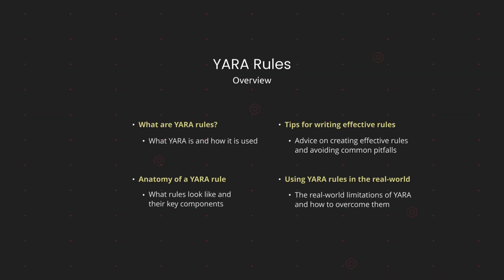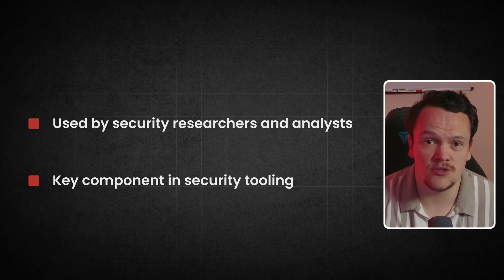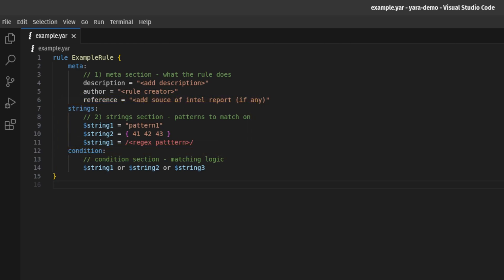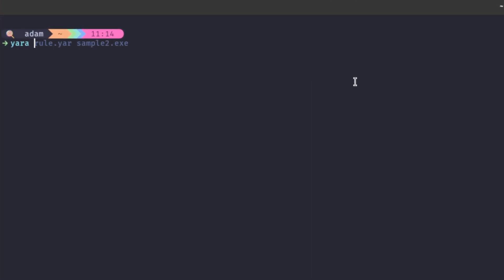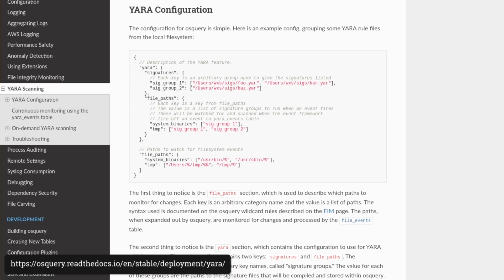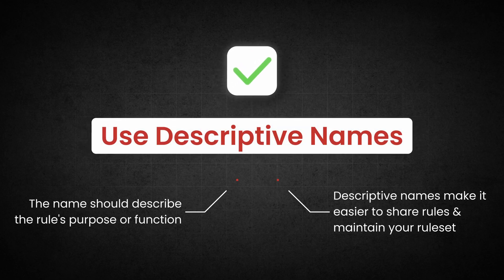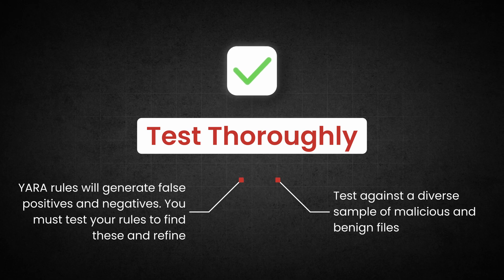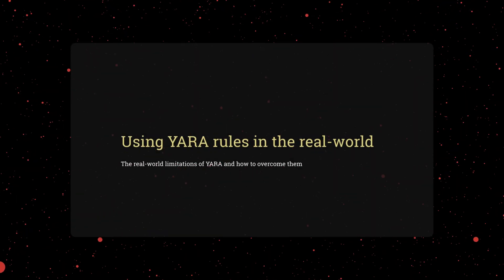Master YARA Rules: Strengthen Your Cyber Security with Custom Detections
YARA rules are powerful pattern-matching tools for identifying, classifying, and detecting malicious activity. Malware analysts, security researchers, and incident responders use them to defend against malware and hunt for bad guys.

Let me teach you everything you need to know about them, including how to use them, how to create your own, and best practices for using YARA rules in the real world.

🏫 Find more cyber threat intelligence, threat hunting, and custom tooling content

0:00 Introduction
0:54 Video Overview
1:07 What are YARA rules?
2:47 Anatomy of a YARA rule
8:25 Tips for writing effective rules
12:16 Using YARA rules in the real-world
15:11 Summary